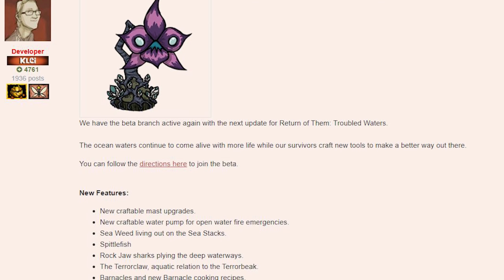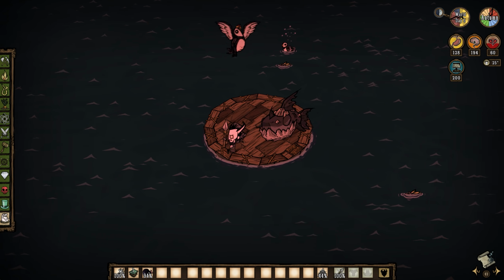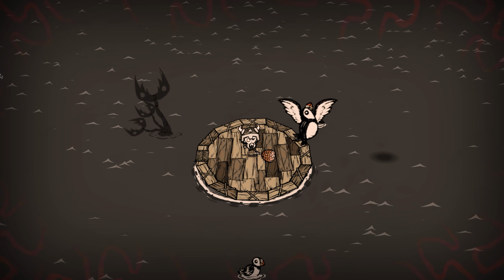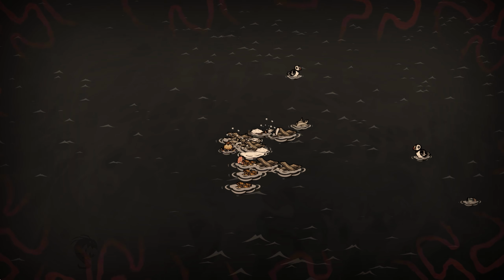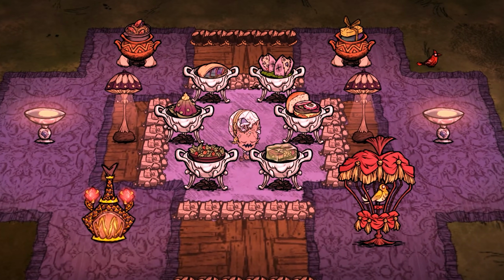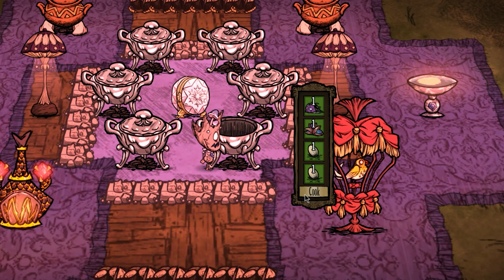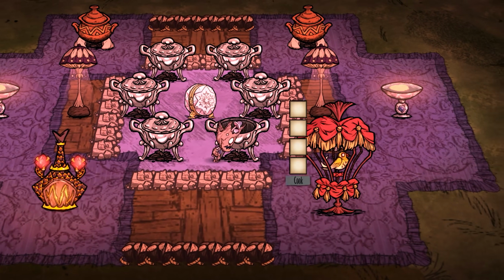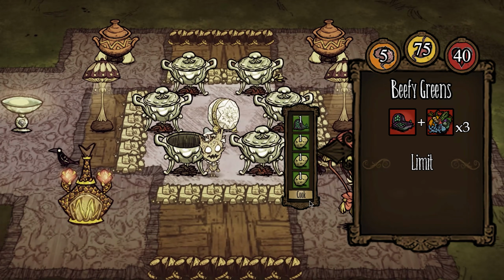EVERYTHING NEW IN TROUBLED WATERS BETA | Don't Starve Together Guides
Welcome to another Don't Starve Together guide! Troubled Waters is now live in the beta branch of Don't Starve Together and I'm here to cover everything new in this update. This is the fifth major release of updates under the Return of Them theme and adds new ocean mobs, foods, craftables, structures, and eight new crockpot recipes. It also adds leafy meat as a crockpot ingredient and renewable volt goat herds. Stick around to the end and don't miss out on all the info you need to survive in Don't Starve Together's new Troubled Waters!

"Hanging Out" - Bruno E.
"Ice Cream" - Joey Pecoraro

Jazzy's Games
USA

She Sells Seashells went live in April 2020. An Island fragment of the moon has left a lonely creature stranded. Is it friendly? Time will tell. New features include messages in bottles, the moon fragment island, the Crabby Hermit, Crab King, new seasonal fish, the Wobster and Wobster Den the Winch Boat structure, sunken treasures, and singing shells.

Throughout 2019, Klei released a series of game updates available to all players, under the single thematic focus entitled “Return of Them."

"Hook, Line, & Inker" will be remembered as the big fishing update. We finally have the tools we need to go sailing and fish around literally anywhere in the ocean. This update added over a dozen new ocean mobs, three new crockpot recipes, and tons of new craftable items and structures. Most of these new additions are tailored toward the goal of dramatically expanding the fishing experience in DST. So stick around to the end while I attempt to cover everything!

Charlie’s machinations have come to a head as she turns her attention towards the skies - and the mysterious entity that awaits there. Our Survivors will be forced to contend with terrifying monstrosities beyond their comprehension, and yet, there may be a silver lining: their minds and horizons will be expanded under the sublime light of an ancient moon.

Here is an overview of what was added in the first update, "Turn of Tides:"

Added a new multiplayer-centric boat mechanic, where players can build and deck out a boat for multiple survivors to travel together on
Added a new Seafaring crafting menu
Added the Lunar Island
Added Enlightenment
Added 3 new Lunar Island biomes, along with new creatures, objects, and craftables

Turn of Tides focused primarily on building the fundamental tech and infrastructure for Return of Them. Since then a significant amount of content has added to both the islands and the sea.